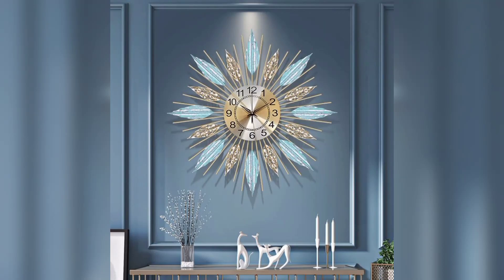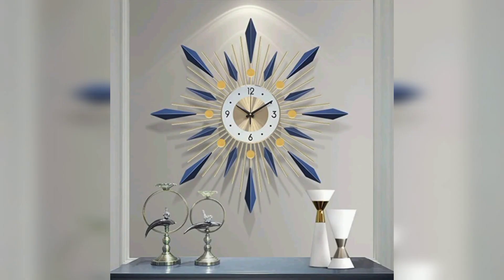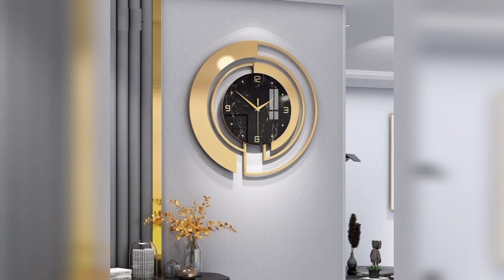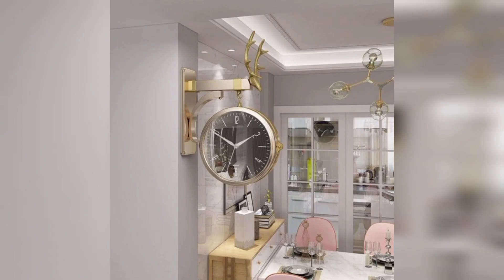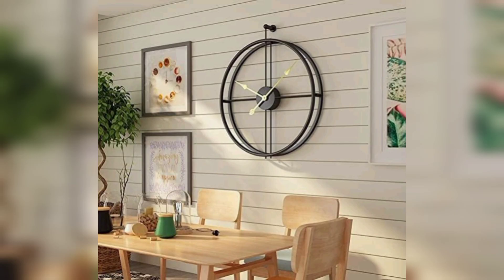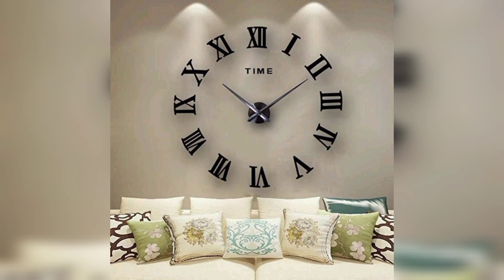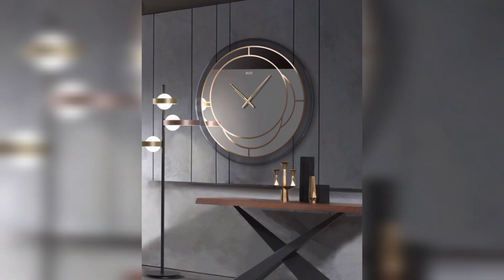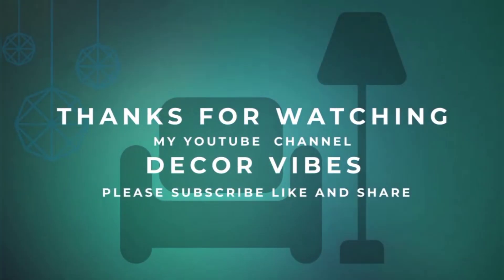The Timeless Charm of Wall Clocks in Your Living Room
About Decor Vibes:

Welcome to our Home and Garden YouTube Channel, where you can learn everything you need to know about designing a lovely, comfortable, and environmentally friendly home. Our channel offers a variety of compelling content that will inspire, inform, and amuse you whether you're an expert gardener or a fan of home décor!

Today I am going to share with you  The Timeless Charm of Wall Clocks in Your Living Room!

I  hope you enjoyed this incredible video. Make sure your alerts are turned on so you won't miss my next video. Keep in mind that I consistently post new videos, so till then, sparkler bye!